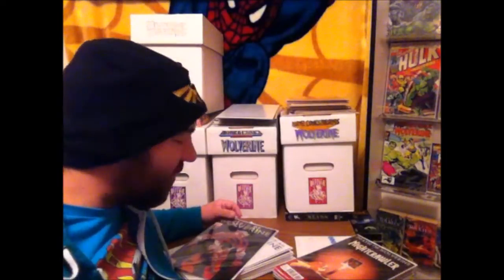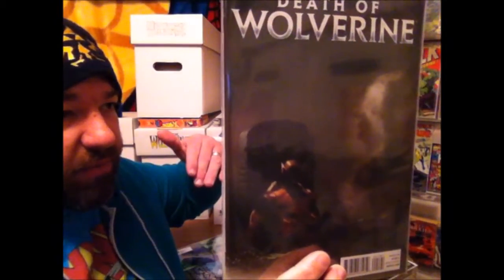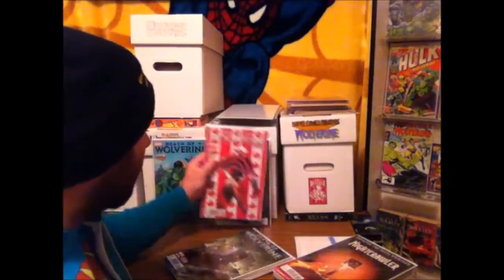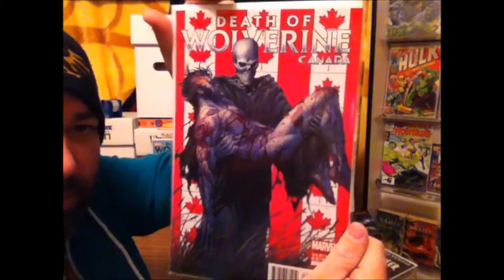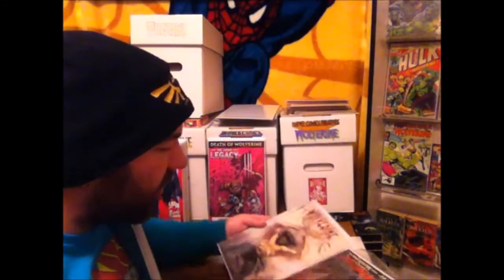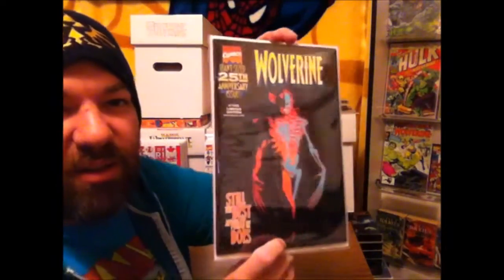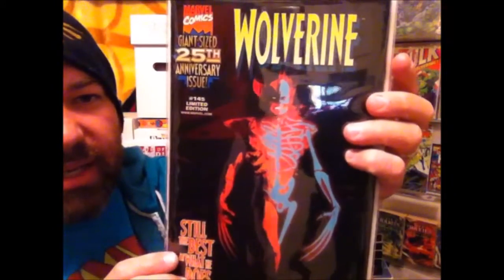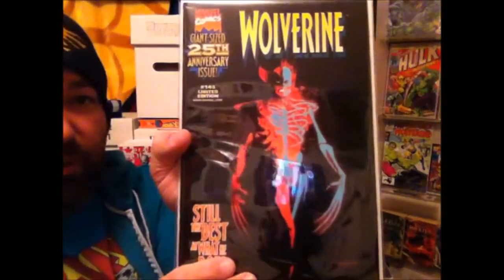MOST RARE WOLVERINE COMIC! + D.O.W. HAUL/REVIEW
WOLVERINE COMICS